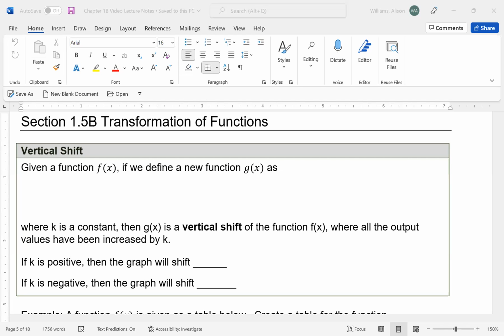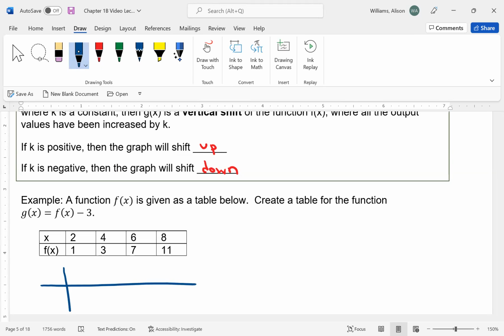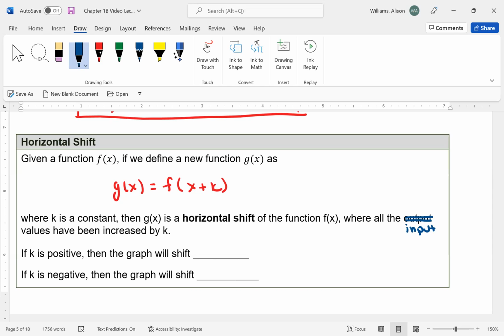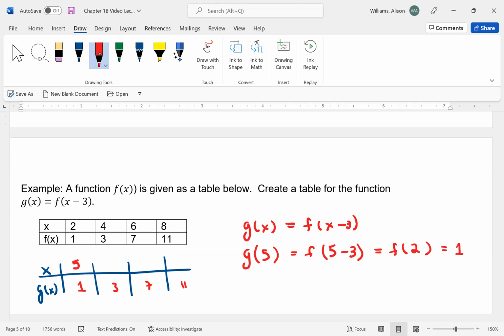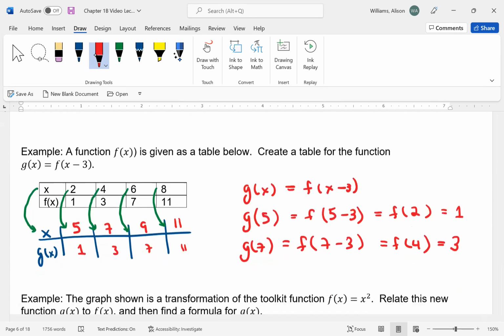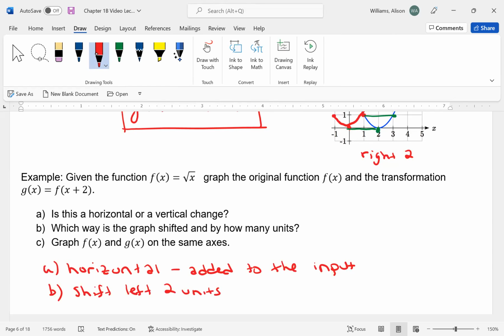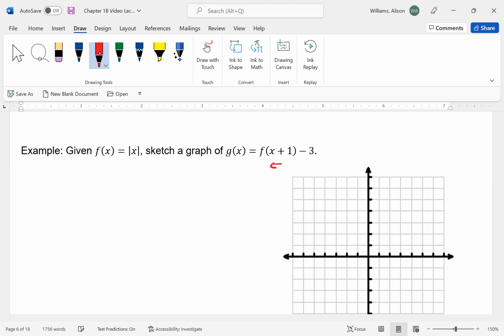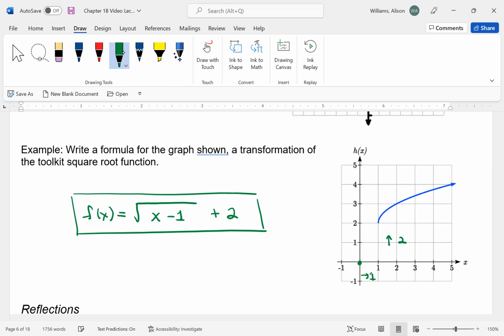Vertical and Horizontal Shifting